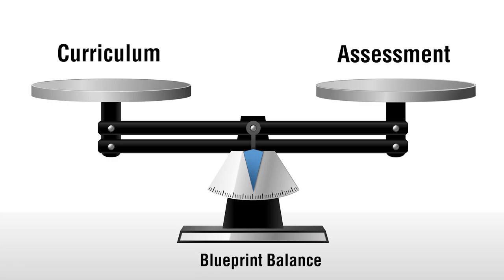Balancing Curriculum & Assessment in Medical Education by Blueprinting: Insights by Dr. Anita Chalak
Video Courtesy: DR. Shalini Dabi Maksane

In this session, we have discussed various problems faced by students while writing answers to the questions in theory paper. These problems ultimately lead to less scores in exams despite having sufficient knowledge of the subject.
So, we thought of conducting this session for students so that the students score better by understanding the way the theory papers are set and focusing on the important core areas of the syllabus.
To discuss on these issues, we invited Dr. Anita Chalak madam, HOD Biochemistry, Seth GS Medical College and KEM Hospital, Parel, Mumbai. Madam has very lucidly explained the problems and the solutions to those problems so as to strengthen the existing assessment system in medical education in India.